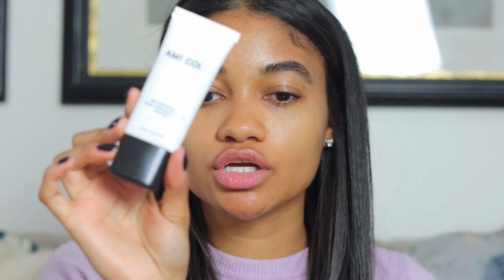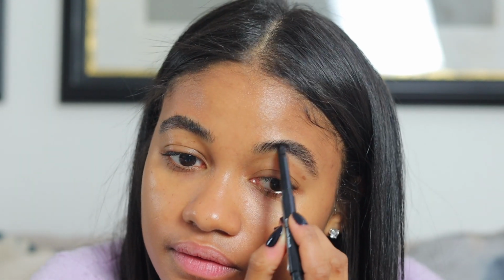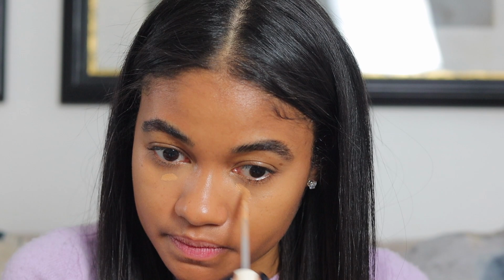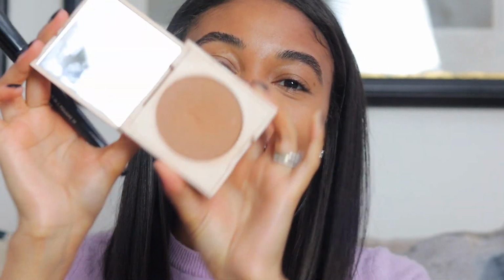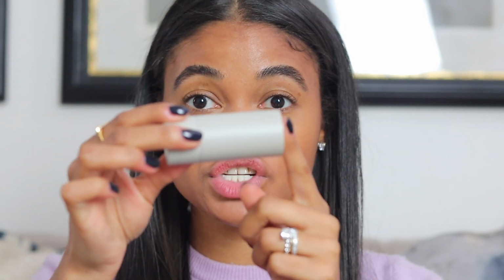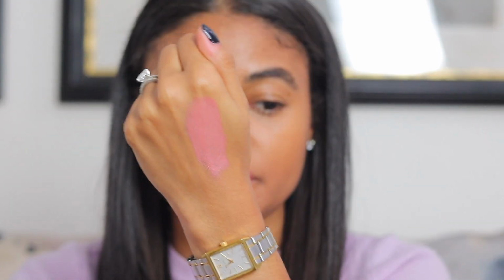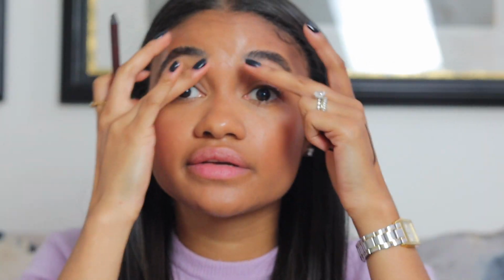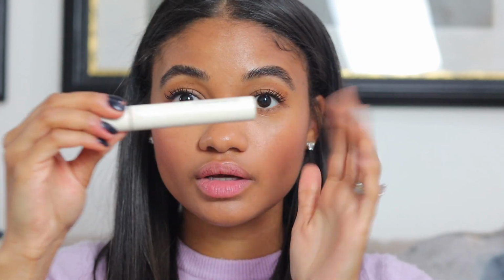QUICK EVERYDAY MAKEUP LOOK using clean beauty products | My quick everyday look with tips & tricks!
This is my everyday makeup look using clean beauty products. This is also a very quick makeup look. Getting a quick clean beauty makeup look is all about the products and the tools. This look takes me no longer than 5 minutes to create. I find that using mostly cream, clean beauty products that blend out easily is the key to keeping makeup under 10 minutes long!

T I M E S T A M P S:
00:00 - Intro
01:35 - Tutorial Begins
21:12 - Final Look

C L E A N   B E A U T Y   P R O D U C T S   M E N T I O N E D:
- Belif Face Cream *Not Vegan*
- Fresh Sugar Lip Drops *Not Vegan*
- PYT Brow Gel *Vegan* in shade Chocolate
- Ami Cole Skin Tint *Vegan* in Shade Medium 1 & 2
- Ilia Concealer *Vegan* in shade Chia
- Rose Inc. Concealer *Vegan* in shade LX100
- Merit Beauty Foundation Concealer *Vegan* Shade Buff
- Kosas Setting Powder * Vegan* Shade Pillowy
- Ilia Bronzer *Vegan* Shade Novelty
- WA Blush *Vegan* in Chouchette
- Merit Beauty Blush *Vegan* Shade Beverly Hills
- Freck Beauty Cheek Slime *Vegan* shade Cuffed
- Ilia Color Haze *Vegan* shade waking-up
- Persona Cosmetics Eyeliner *Vegan* shade Brown
- Ilia Limitless Mascara *Not Vegan*
- Ilia Volumizing Mascara *Not Vegan*
- VB Lip Liner *Vegan* Shades 04 & 05
- Kosas Lipstick *Not vegan* in Vegas
- Ami Cole Lip Oil *Vegan*
- Tower 28 Lip Gloss *Vegan* in Clear